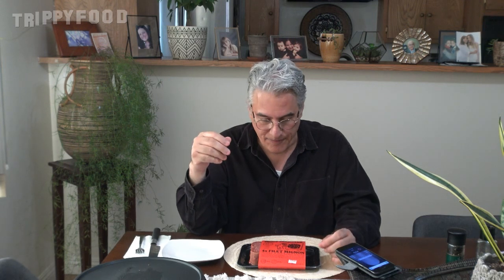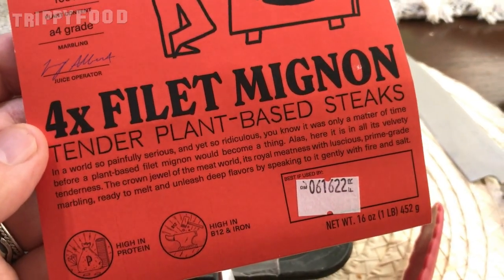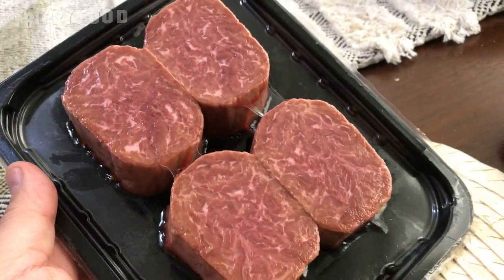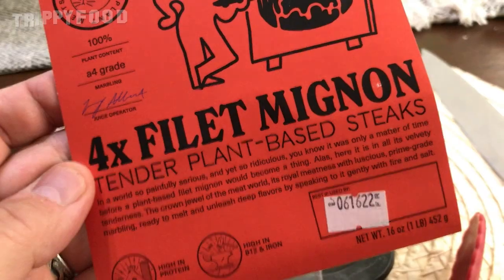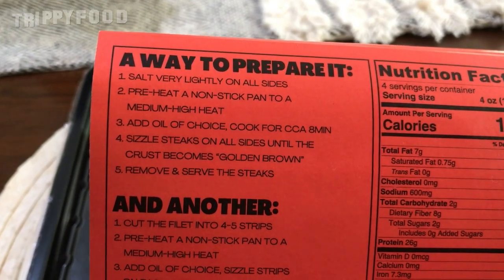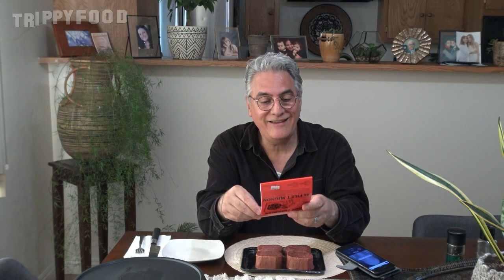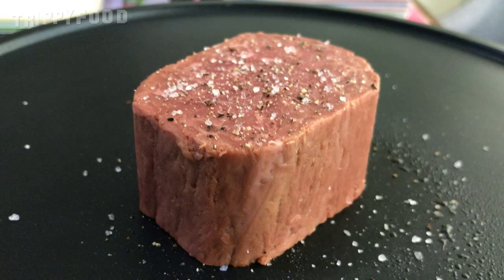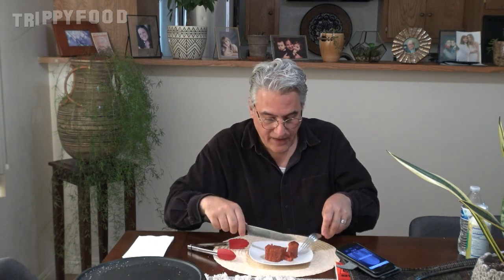Juicy Marbles filet mignon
On today's episode, Val has gotten a sample of the new Juicy Marbles plant-based filet mignon courtesy of the company and we decide to see if it meats our standards.